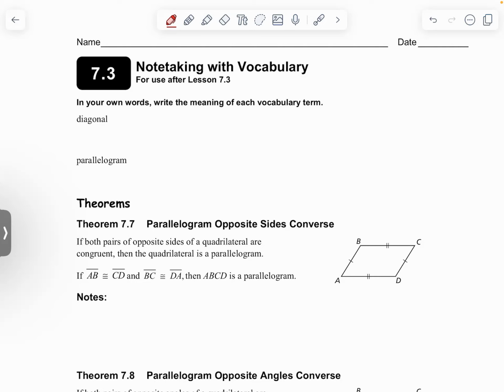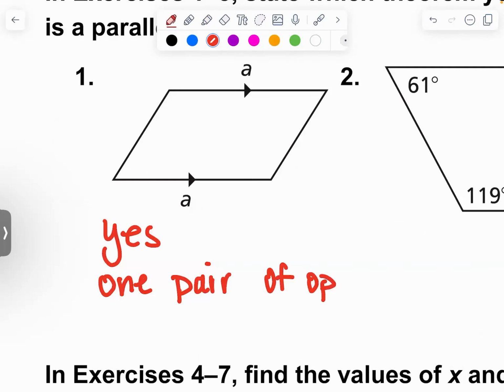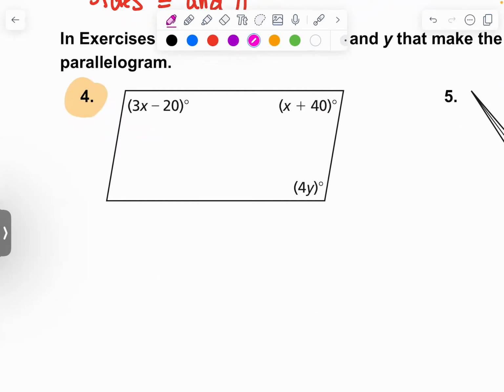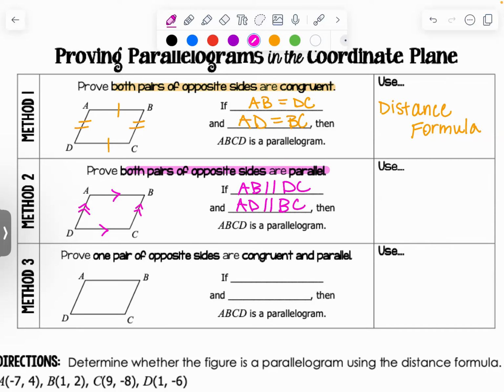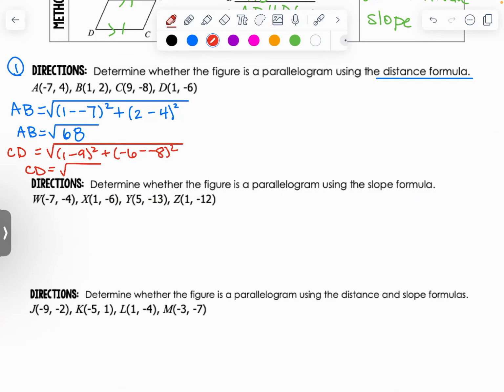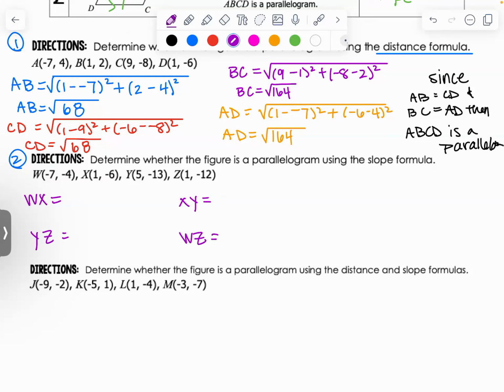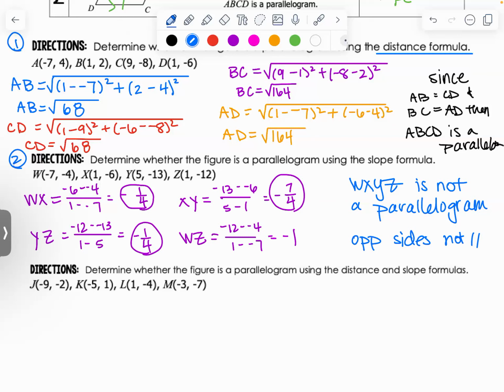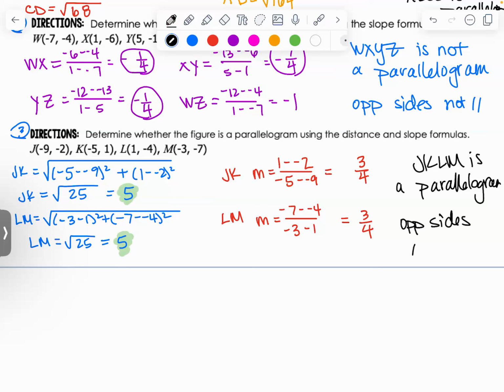7.3 Geometry 2/9/24